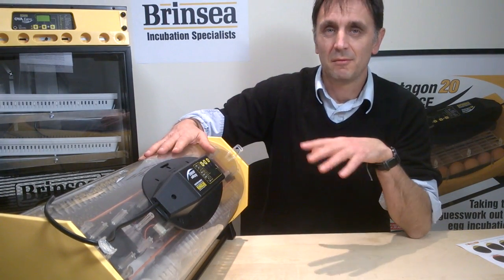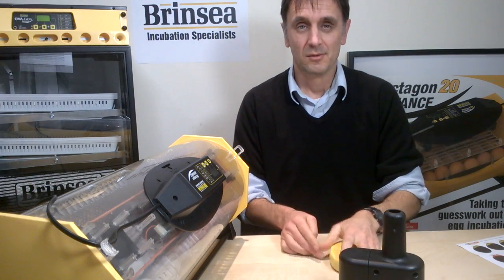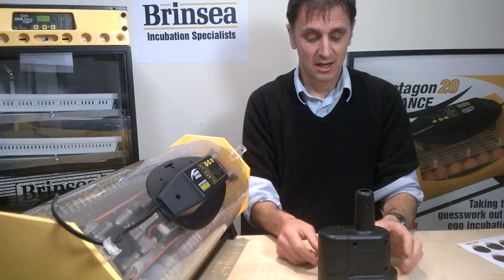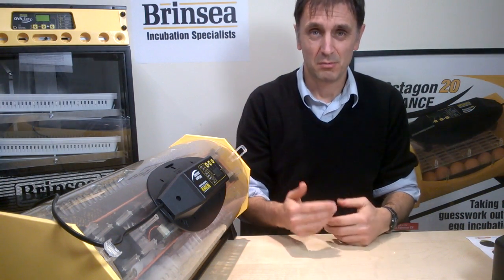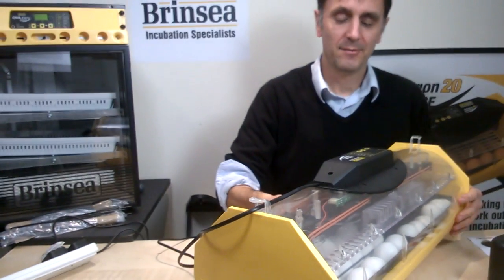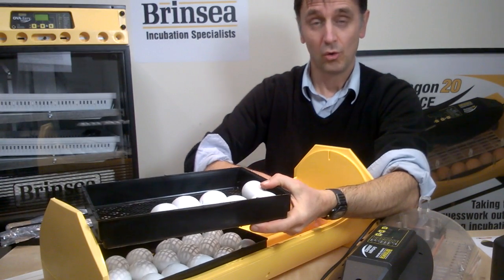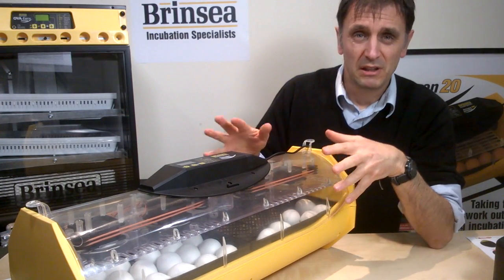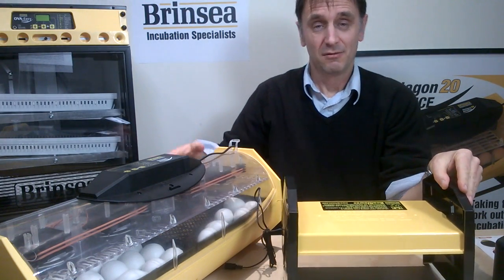Brinsea Octagon Advance 20 & 40 Clip 7 Candling and hatching eggs in an Octagon ADVANCE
Clip 7 of 7 about our Octagon 20 and 40 ADVANCE incubators. This clip provides information about candling eggs and what to do when preparing the incubator as eggs approach the final 2 days prior to hatching